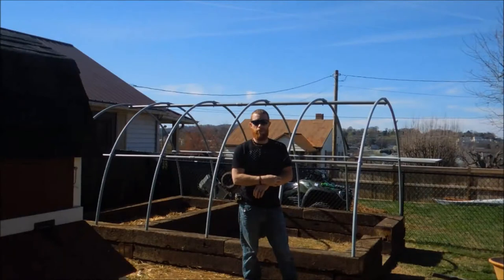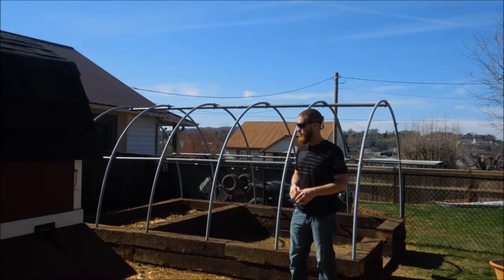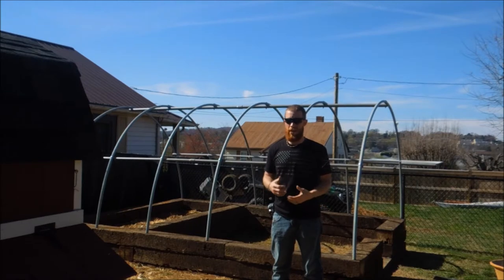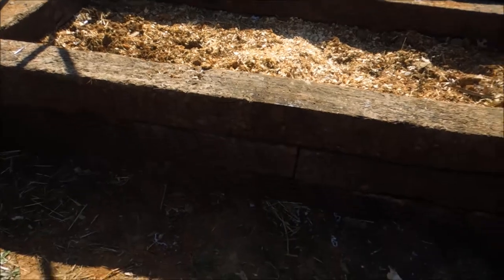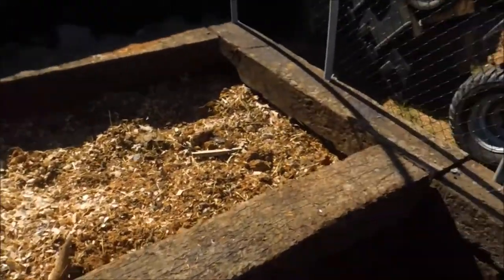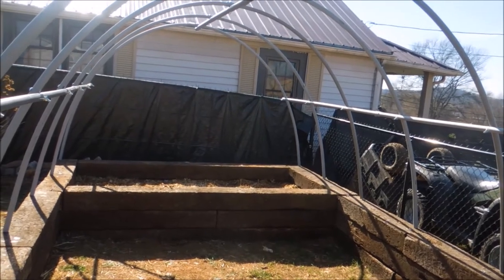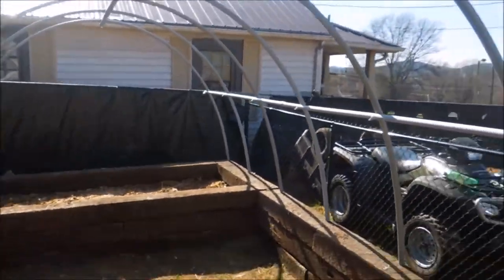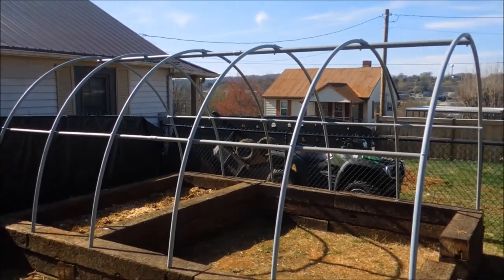How to Build a Greenhouse Part2 "The Skeleton" by HPFirearms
7 months after the construction of the greenhouse footer system, I am finally back to finish. In this video I will walk you through the design and construction of the skeleton frame for the hoop house.